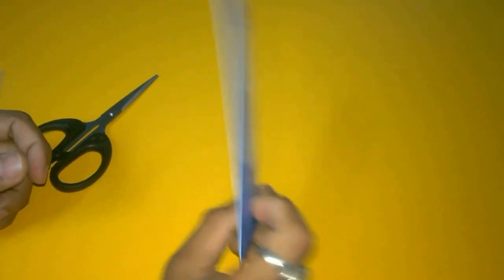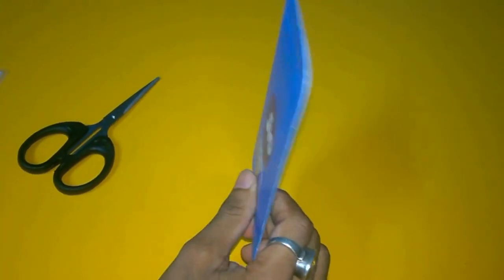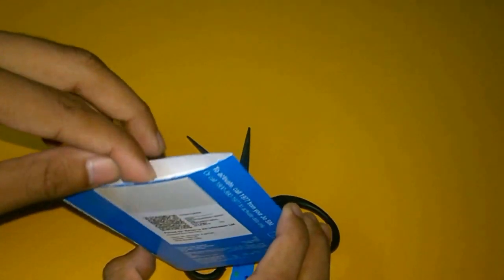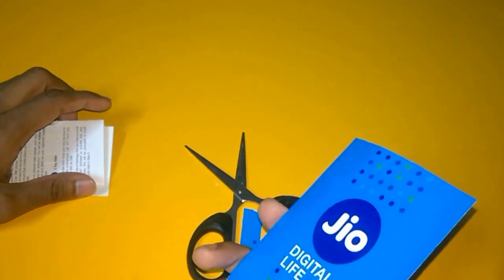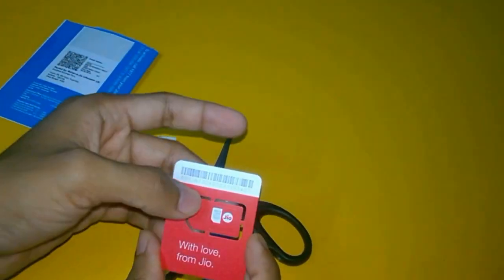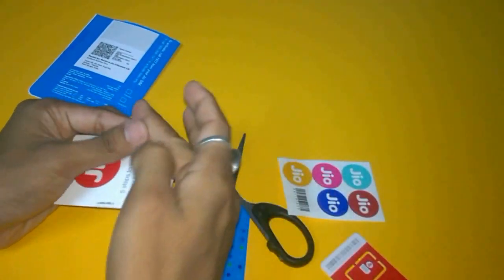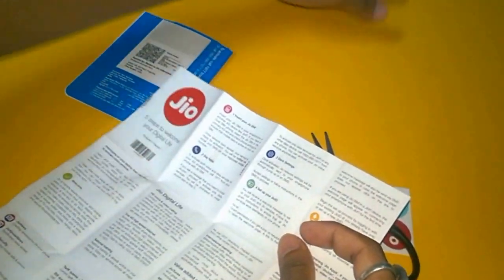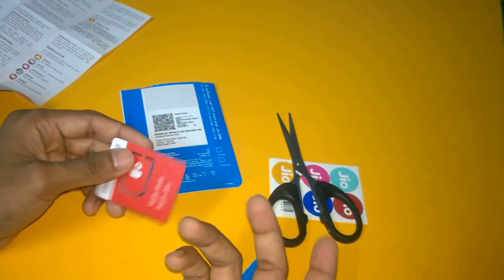inside the jio sim pakage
what u will get inside the jio sim package?